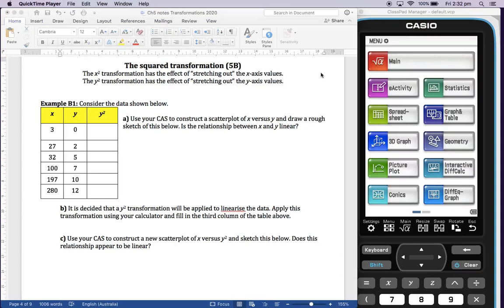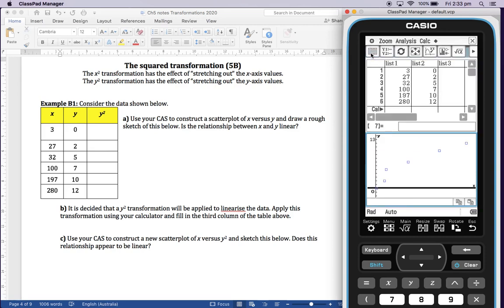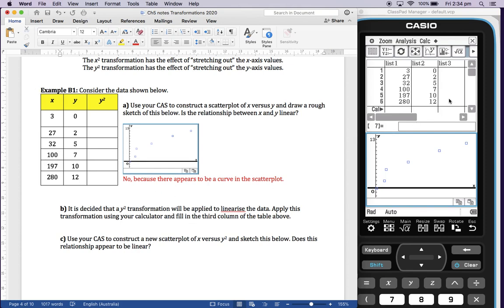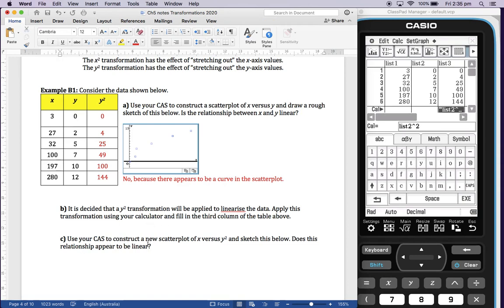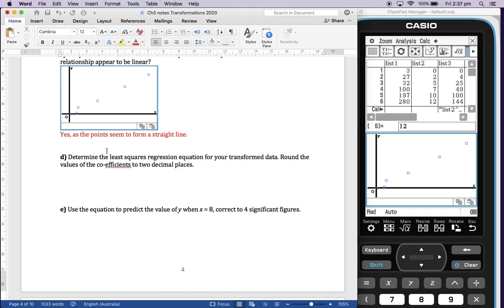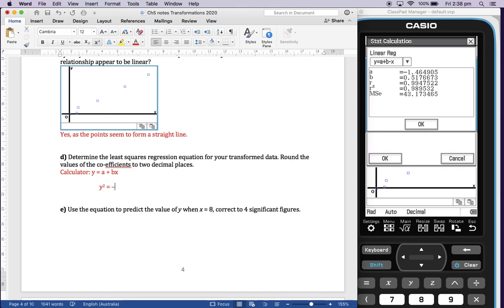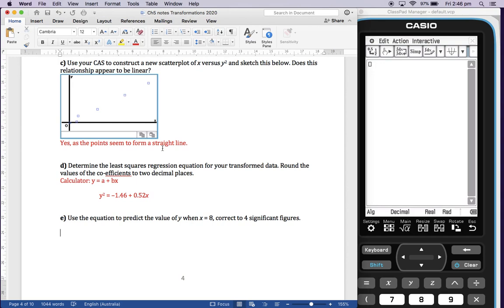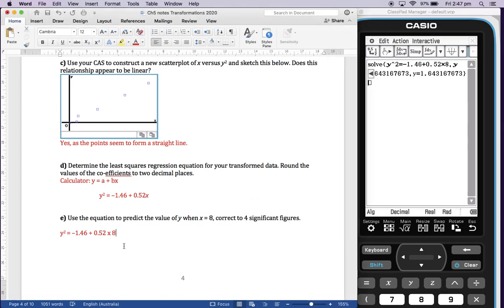The squared transformation (Ex 5B)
This video goes through example B1 of the RSC chapter 5 notes.